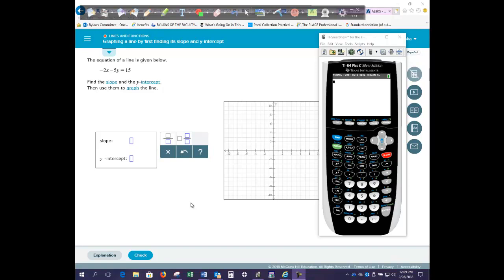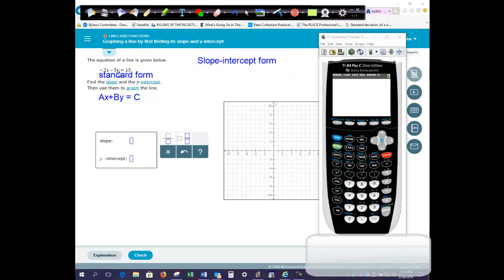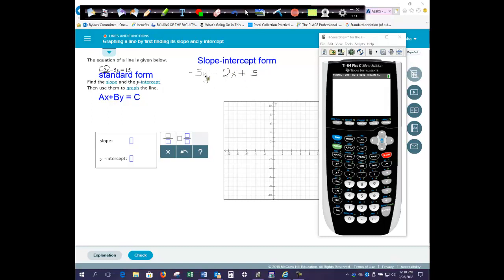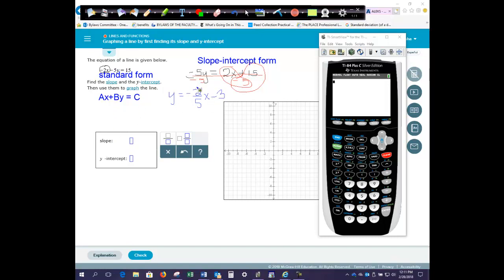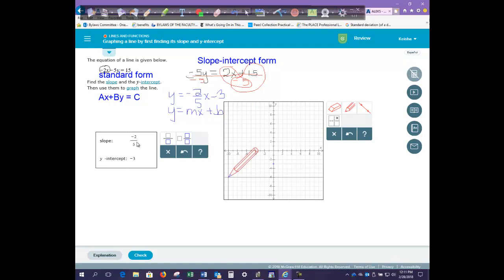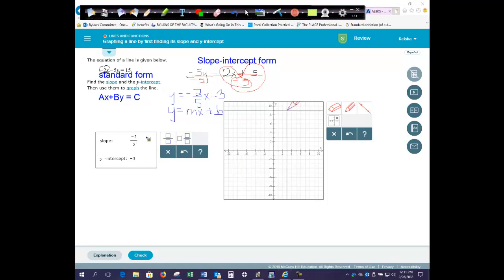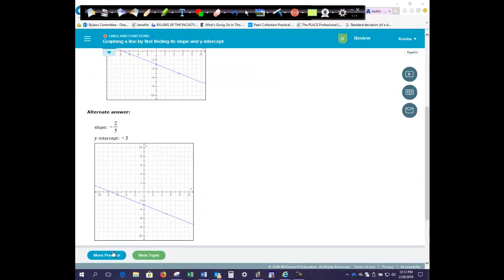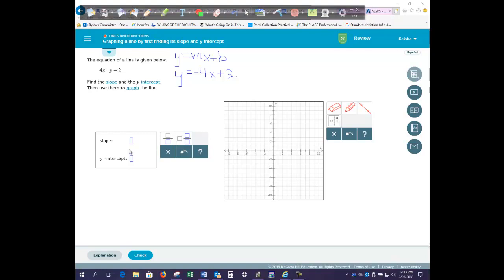ALEKS: Graphing a Line by first finding the slope and y-intercept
In this video, you will see how to change an equation from standard form into slope-intercept form in order to graph the line.